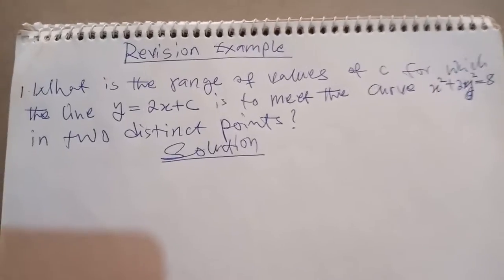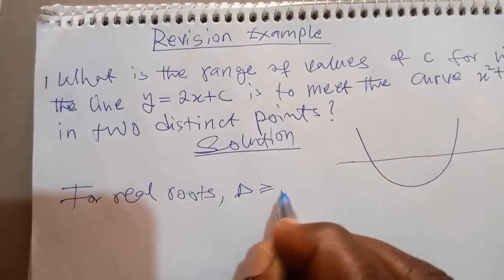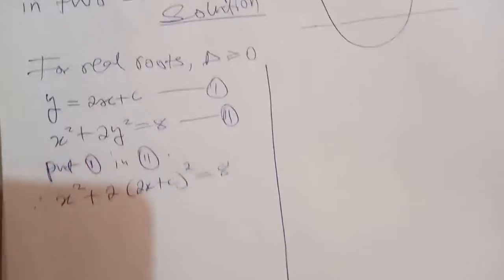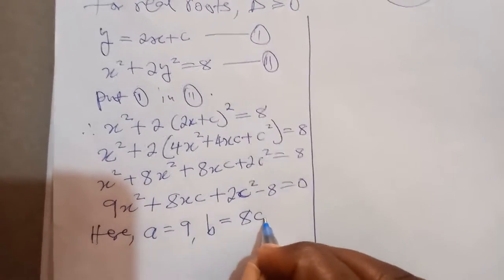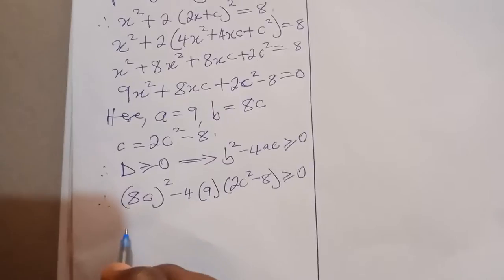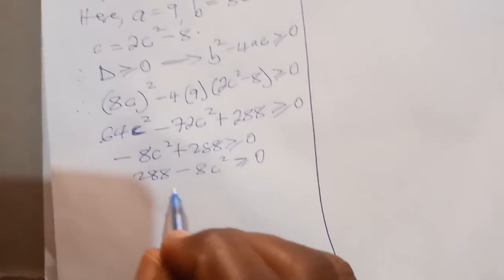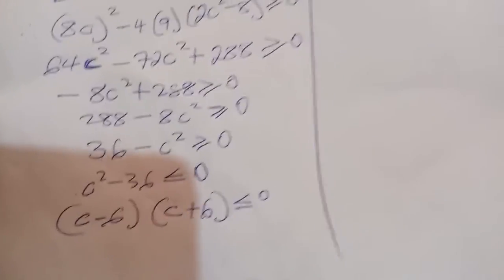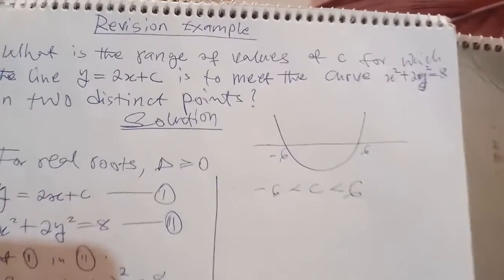Quadratic Functions- Example 1